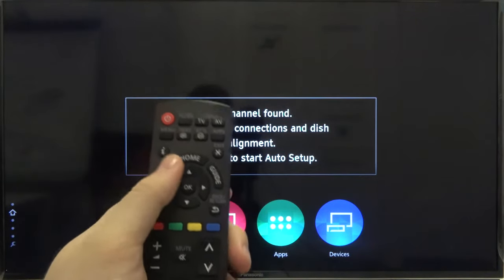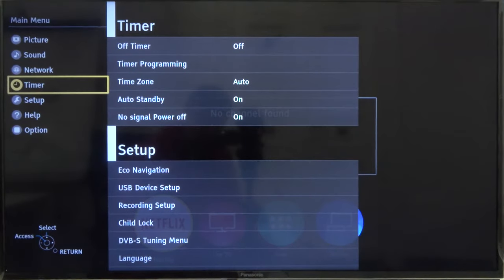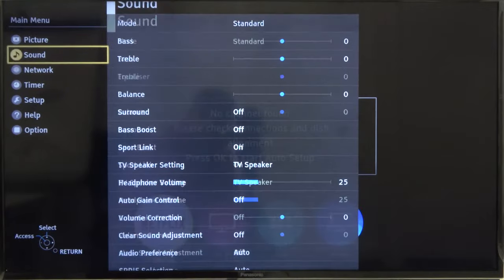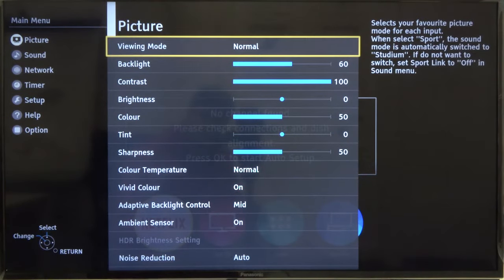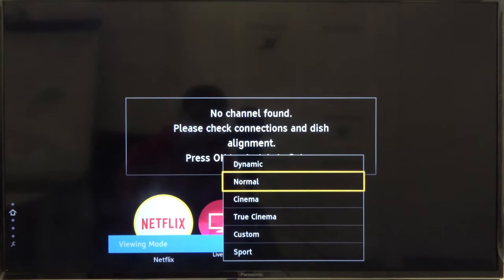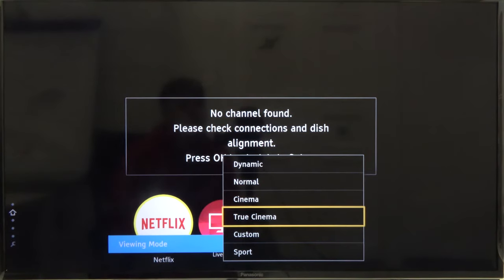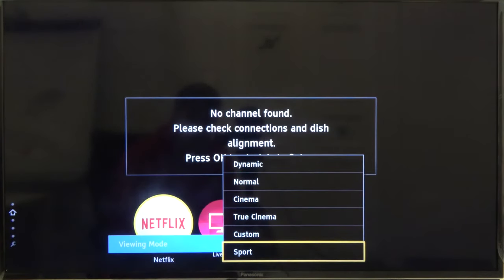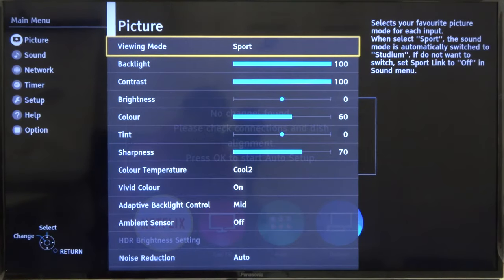How to Change Picture Settings on PANASONIC TV TX-40FS500 40-inch Smart TV - Set Display Mode on TV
Did you know that you can adjust all picture settings on PANASONIC TV TX-40FS500 40-inch Smart TV. I will show you how to change picture mode on PANASONIC TV TX-40FS500 40-inch Smart TV. You can set picture settings made for sport, or cinema.
How to Change Picture Mode in PANASONIC TV TX-40FS500 40-inch Smart TV? How to Adjust Picture Mode in PANASONIC TV TX-40FS500 40-inch Smart TV? How to Change Picture Mode in PANASONIC TV TX-40FS500 40-inch Smart TV?